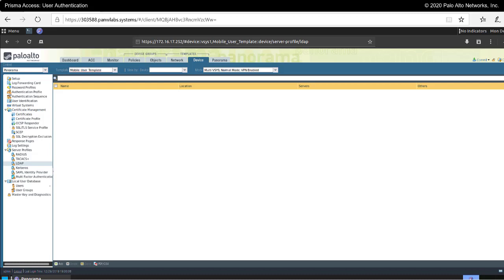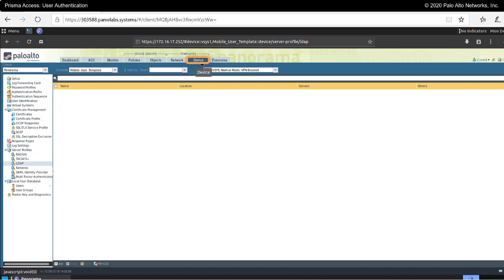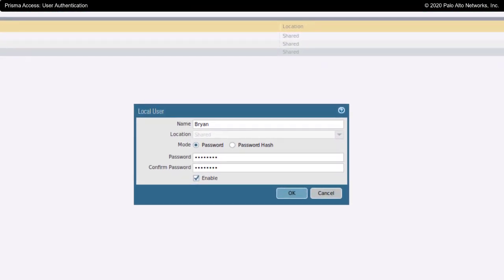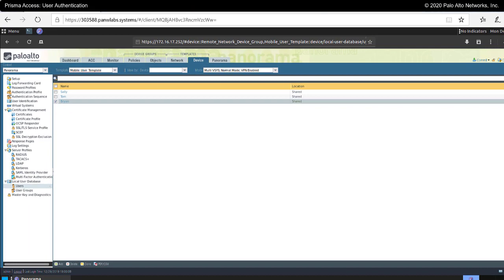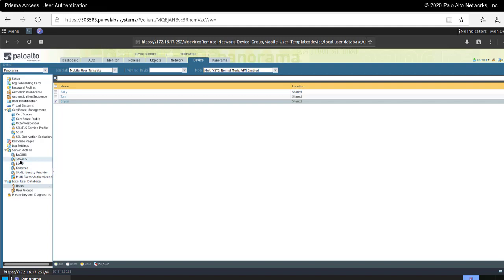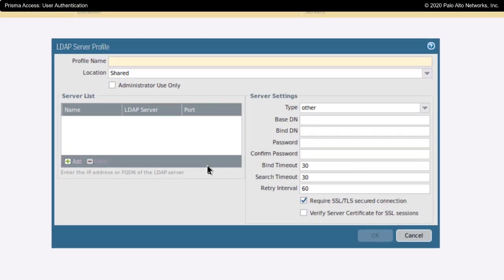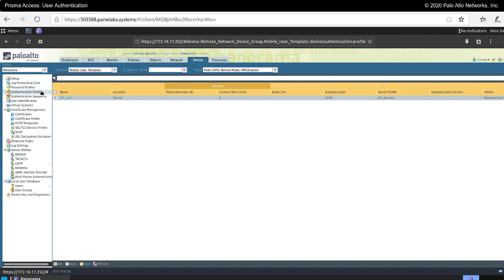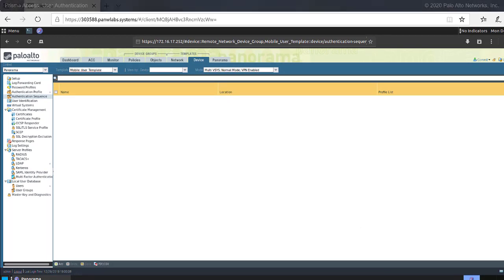Prisma Access EDU-118 User Authentication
Prisma Access EDU-118 training.
This video talks about User Authentication.

For more from the LIVEcommunity, including blogs and discussion areas,  please checkout our main page here: